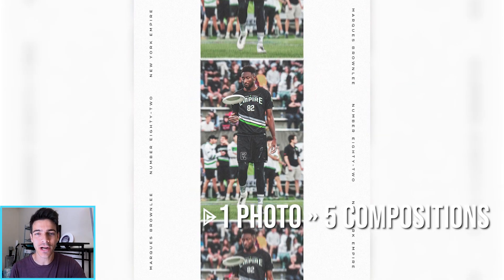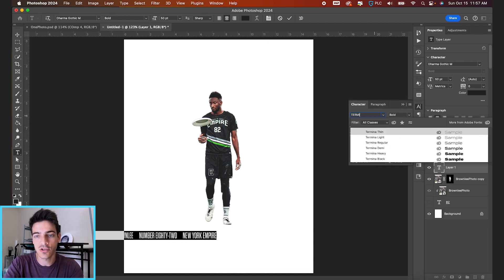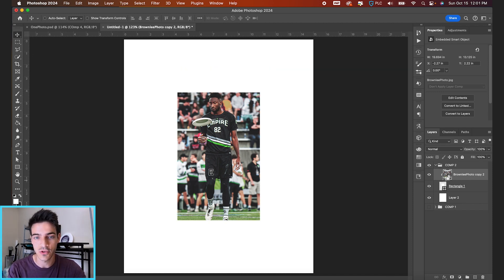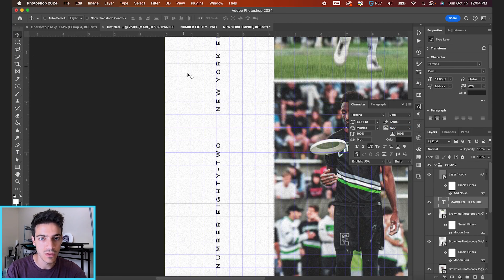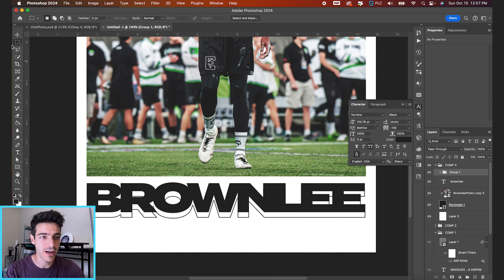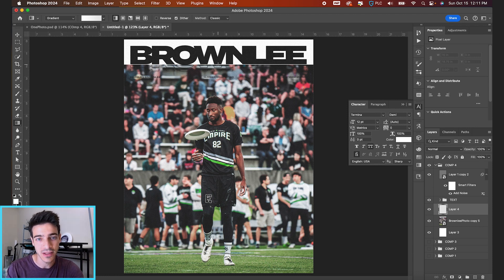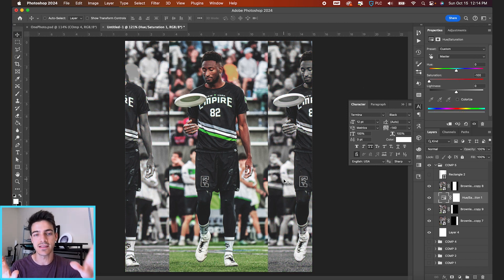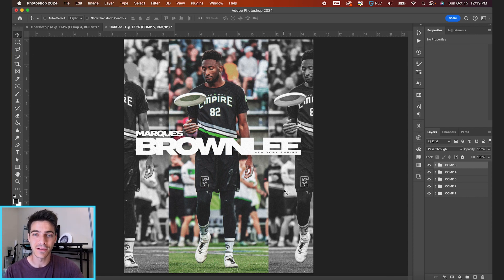5 Easy Poster Compositions Using a Single Photo | Photoshop Tutorial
In this beginner Photoshop tutorial/walkthrough, we'll go through five basic compositions you can create from a single photo! There are so many different ways you can go about arranging a poster composition given a handful of assets to work with, sports or otherwise, and you don't even need much beyond a single photo to create really compelling designs.

The purpose of this video is to spark some ideas for your own one-photo composition, and to show that it doesn't take a ton of extra elements to make strong poster designs. Remember that great photography drives great design, so these techniques will always come out best when working with high quality, high resolution photos.

00:00 Intro
00:09 Composition 1
04:05 Composition 2
07:22 Composition 3
10:52 Composition 4
12:35 Composition 5